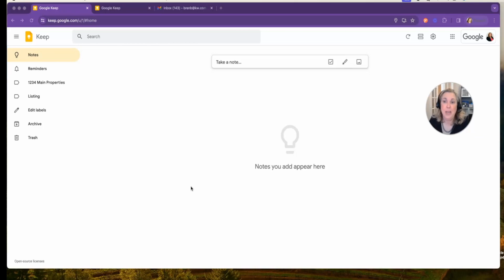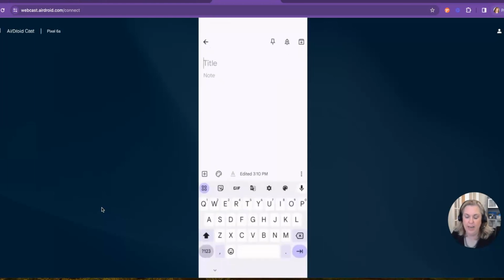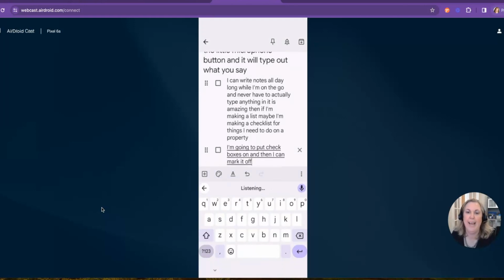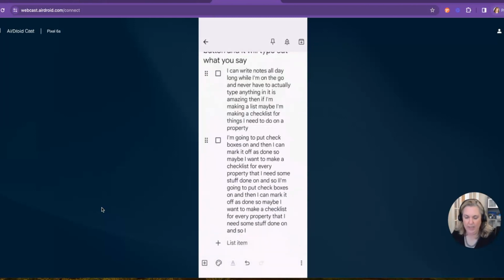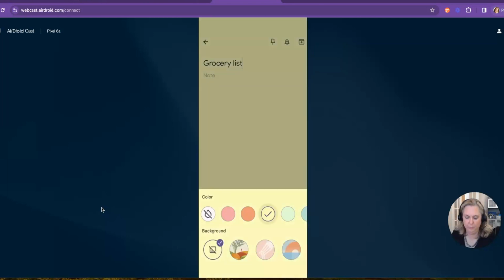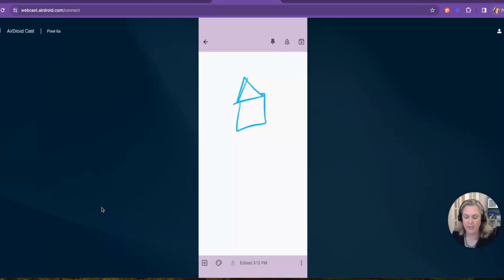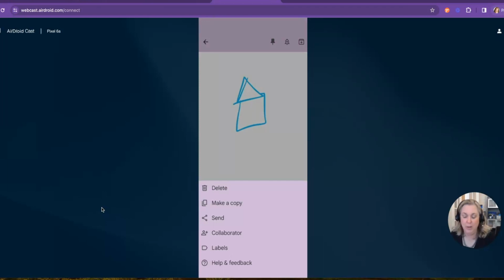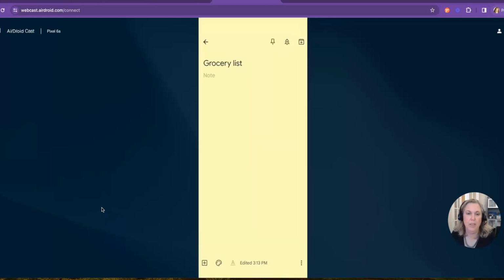Master Google Keep for Real Estate Success: A Tutorial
Welcome to our step-by-step guide designed specifically for real estate professionals! In this tutorial, we're diving deep into how Google Keep can revolutionize your workflow, client management, and task organization. Whether you're juggling multiple listings or keeping track of client preferences, Google Keep is the versatile tool you need in your real estate arsenal.

What You'll Learn:

Getting Started with Google Keep: An overview for new users, including how to set up your account and navigate the interface.

Advanced Note-Taking: Techniques for creating, organizing, and sharing notes and lists that can help you manage properties, client requests, and important dates.

Collaborating with Your Team: A guide on sharing notes and lists with your team or other stakeholders to ensure everyone is on the same page.

Real Estate Specific Tips: Custom tips for real estate agents, including organizing property listings, tracking renovation projects, and maintaining client wish lists.

Maximizing Productivity: Strategies to leverage Google Keep's features for boosting your productivity and efficiency in real estate.

From organizational tools to marketing strategies, we’ve got everything you need to thrive in the fast-paced real estate world.